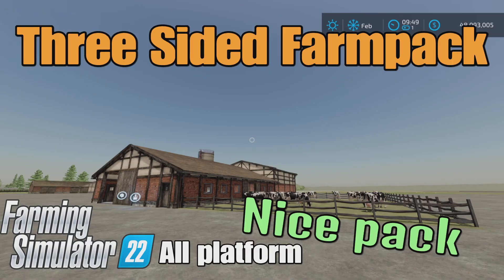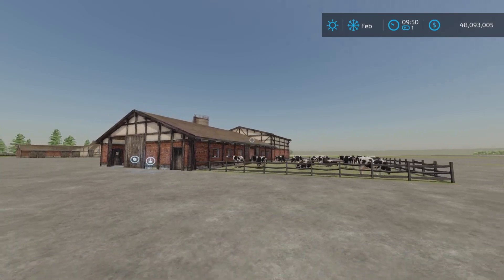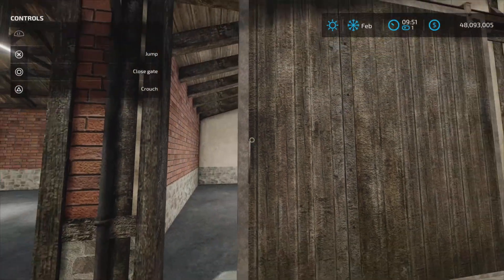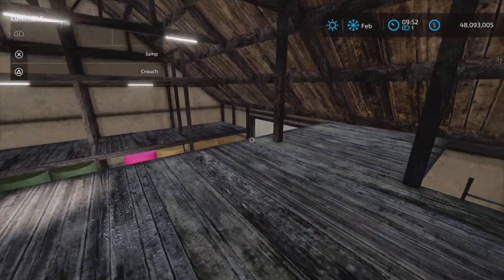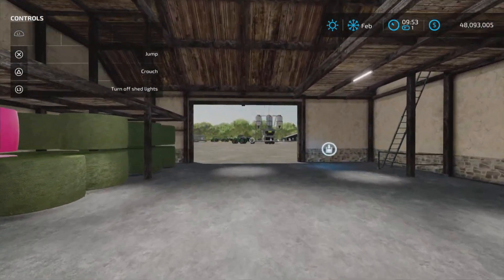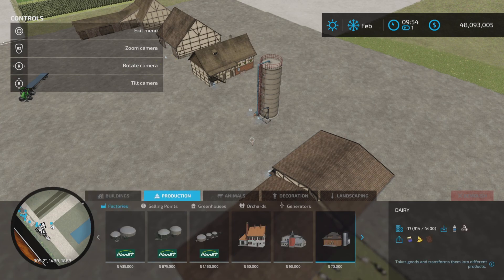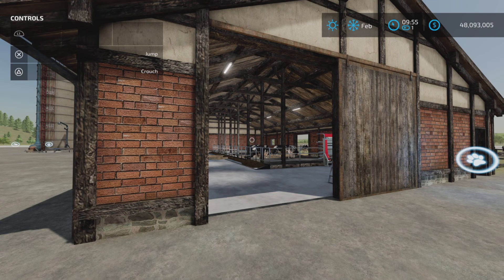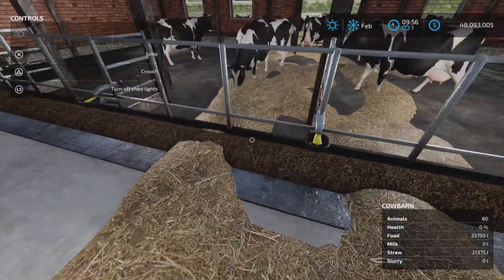Three Sided Farmpack / FS22 mod for all platforms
Three Sided Farmpack
By: BERNIESCS